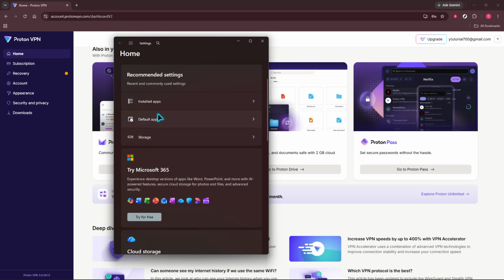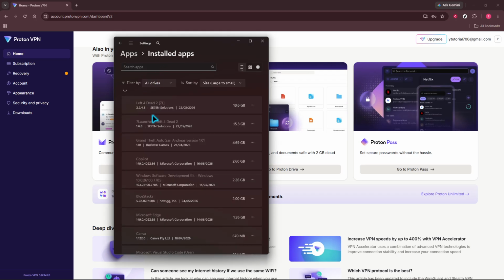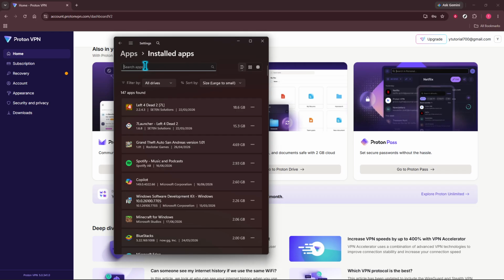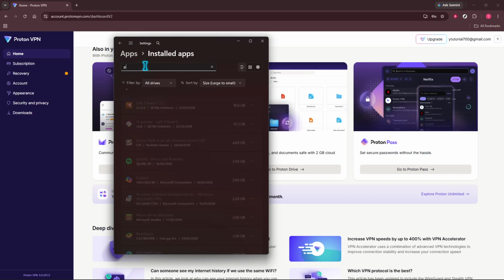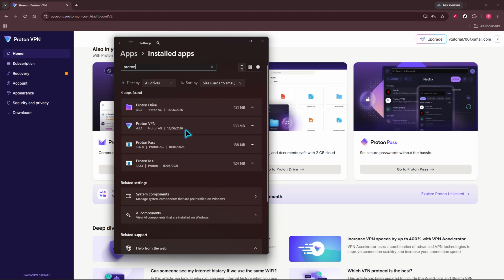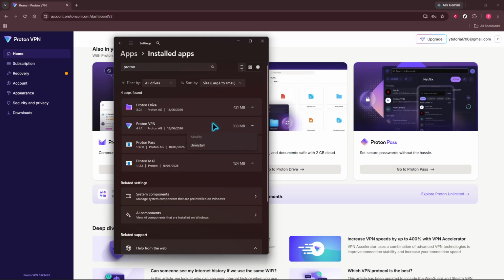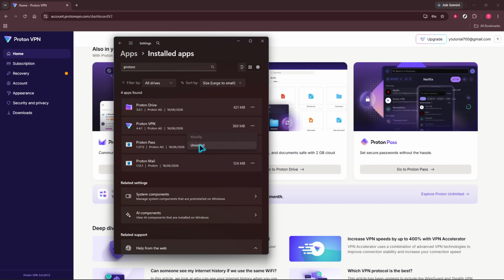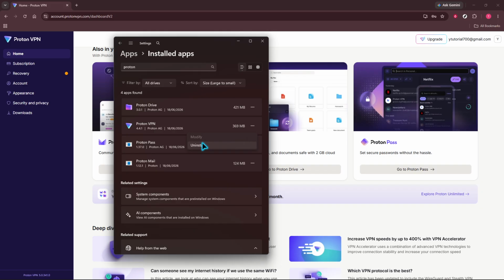How To Uninstall Proton VPN In PC [2026 Guide]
How To Uninstall Proton VPN In PC